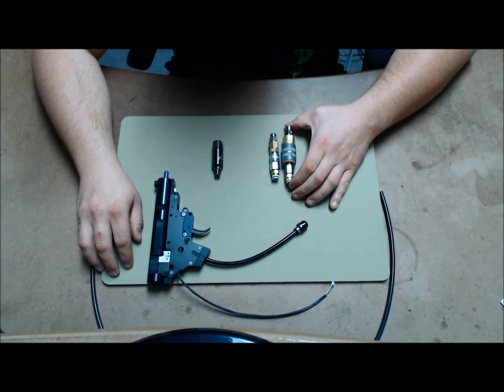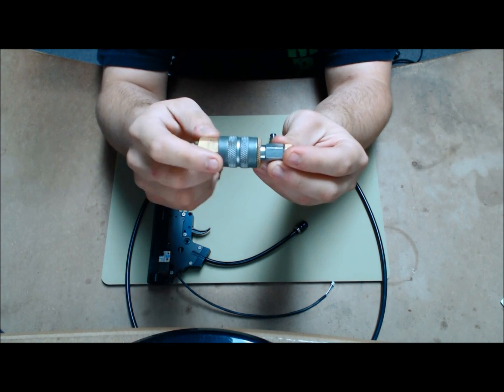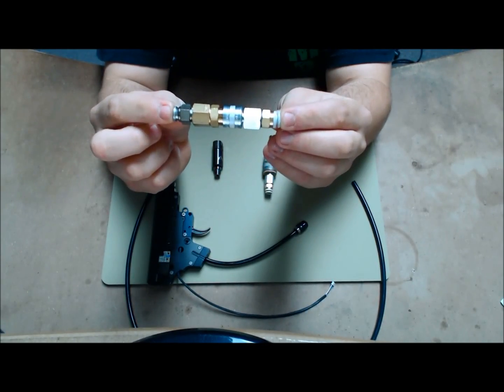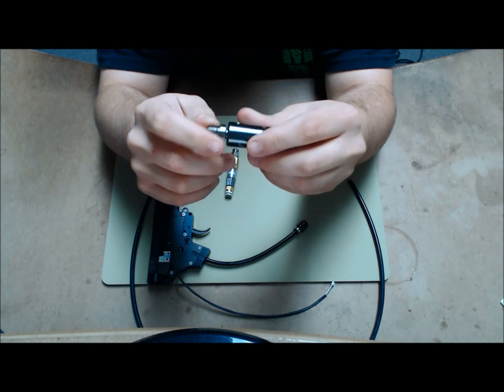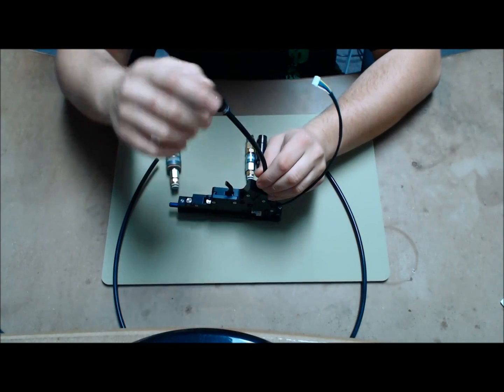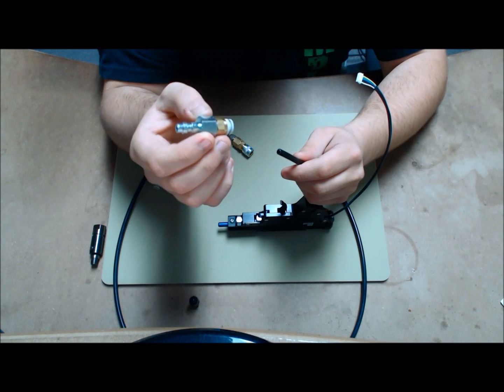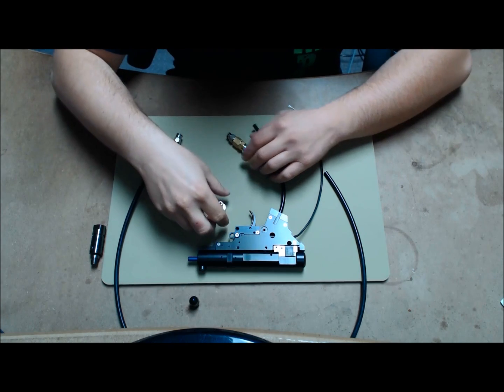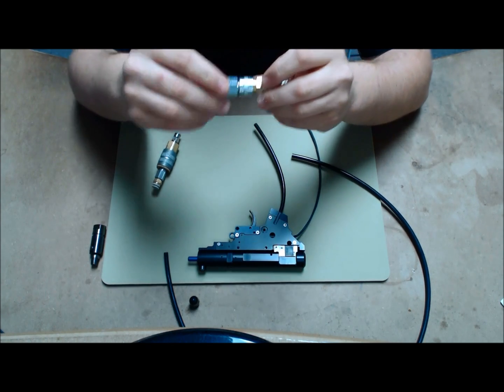Air Rig/Fusion Engine Connector Basics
Explanations for the proper use of all of the connector assemblies we have used, currently use, and will be using at Amped Airsoft.